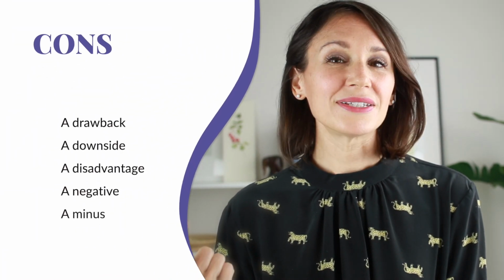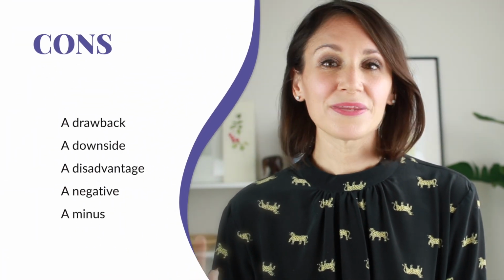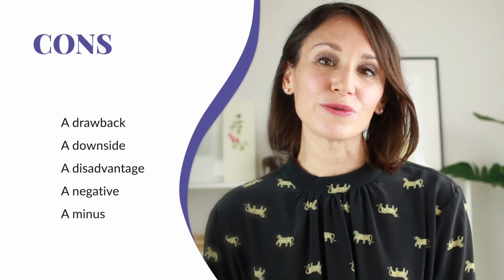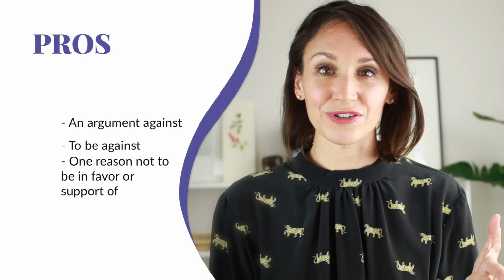Talking about Pros & Cons in English [Advanced English Conversation Skills]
Easily discuss the pros and cons of a difficult decision or a policy in English

In English we say it’s important ’to weigh the pros and cons’ to make the best decision. In this lesson, you’ll add advanced-level vocabulary to your English with a list of synonyms for the words ‘pro’ and ‘con.’ This vocabulary will allow you to be more precise in your language when you speak.

Plus, you’ll learn common sentence starters with examples so you can adapt what you learn in the lesson to your own conversations in English.

9 Effective Phrases to Express Support in English [Ideas, Opinions, and People]

★ ENGLISH CONFIDENCE & FLUENCY ONLINE

● Feel comfortable and confidence with your voice in English